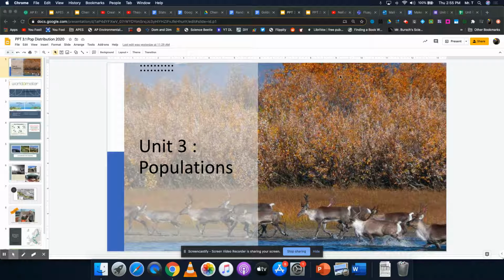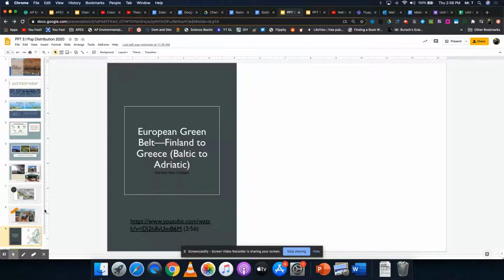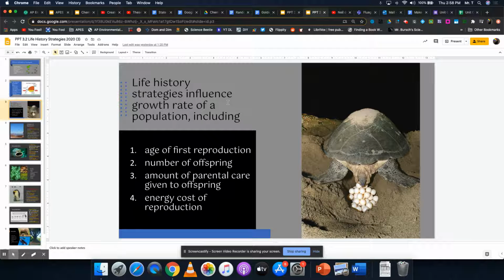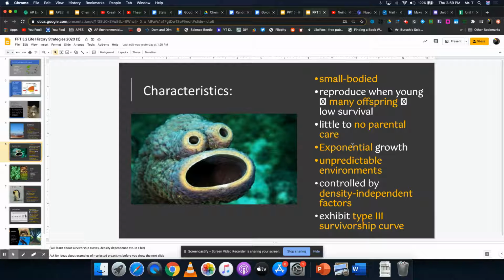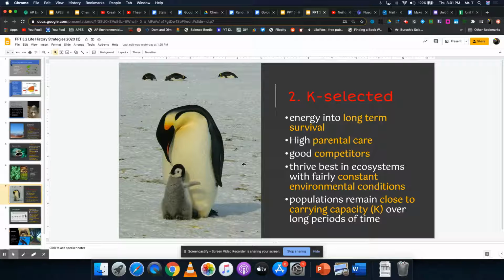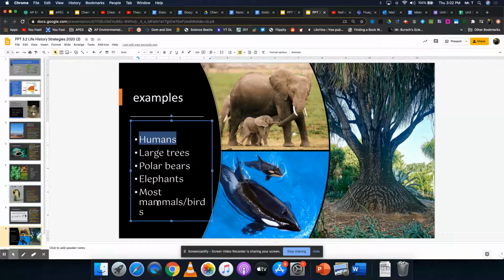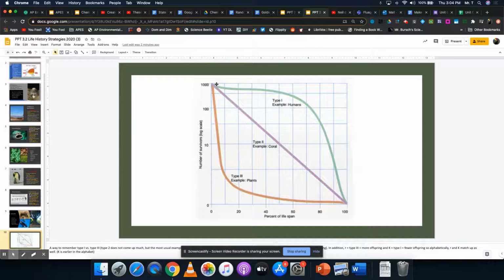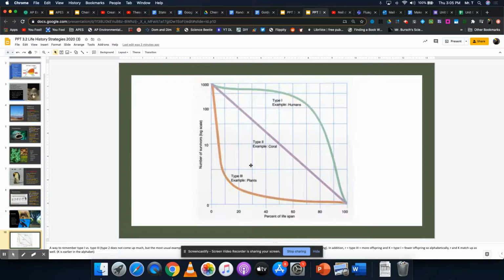Introduction to Populations APES Unit 03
A very quick run through of what we did in class on out first synchronous day. It covers presentation 3.1 and 3.2 (Introduction to populations, and Life History Strategies). Don't bother with the bell icon for notifications.